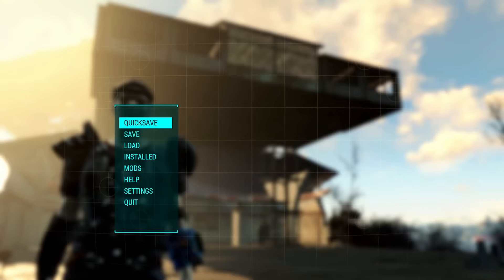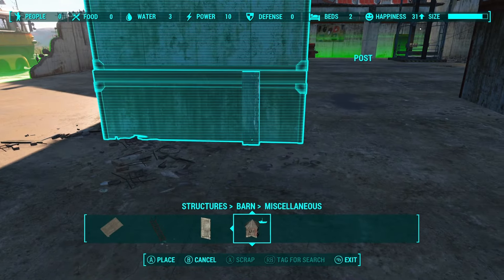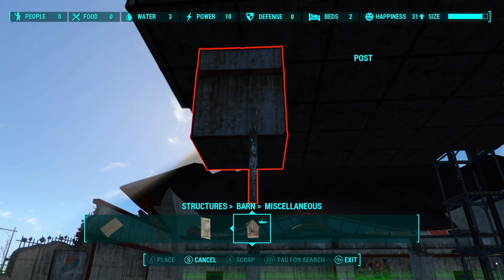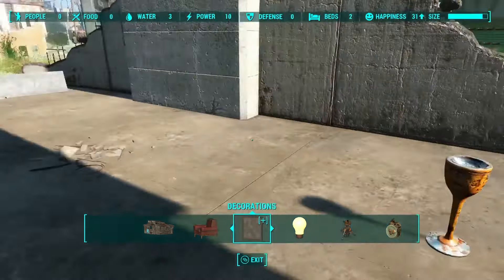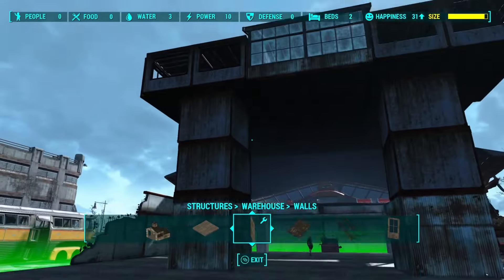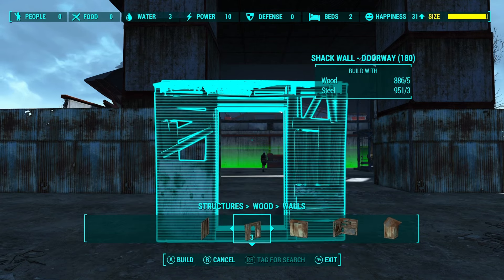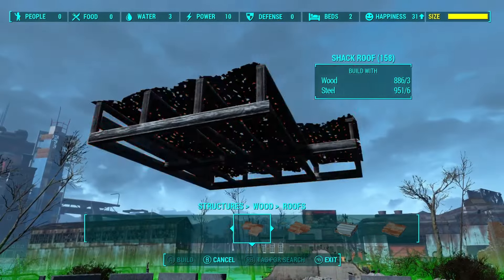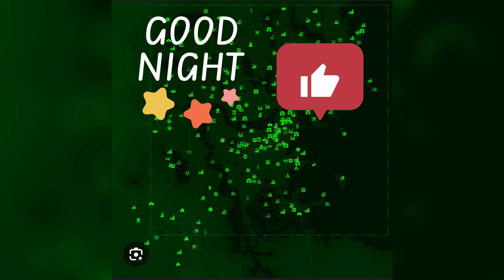Bonnies’ Boston airport build part 2 Fallout 4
Part 2 of the giant build I’m working on enjoy 😊